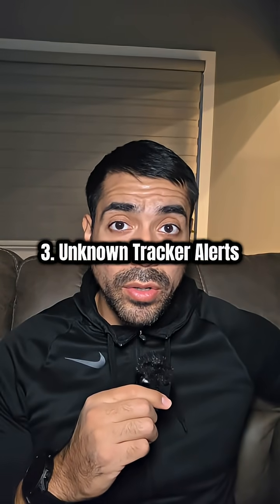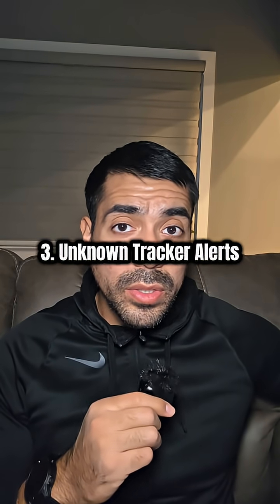Top 5 Security Settings to Enable On Android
1. Auto Blocker: Enable this setting to block the installation of malicious apps, malicious commands sent when connected via USB, malicious images in your messages and more. Consider enabling maximum restrictions for max security. Setting found here:

Security & Privacy - Auto Blocker

2. Block USB connections while locked: This settings prevents any USB data transfer while your phone is locked for more than 2 hours. Protecting you in the event you lose your phone or leave it alone for an extended period.

Security & Privacy - More Security Settings - Block USB connections while locked.

3. Unknown Tracker Alerts: This setting protects you by alerting you of any trackers like air tags that might be in your vehicle or person. Setting found here:

Google - Google Services - Unknown Trackers

4. Advanced Protection Mode: Protects you from advanced cyber threats including unsafe apps, websites, WiFi networks and more. Setting found here:

Google - Google Services - Advanced Protection Mode

5. Auto Restart: This setting allows you to schedule restarts of your phone and allow your phone to restart when it detects an issue. Restarting regularly not only optimizes your phone, but also protects you from advanced cyber threats like spyware. Setting found here:

Device Care - Auto Optimization - Auto Restart